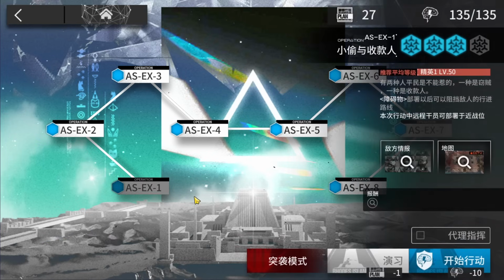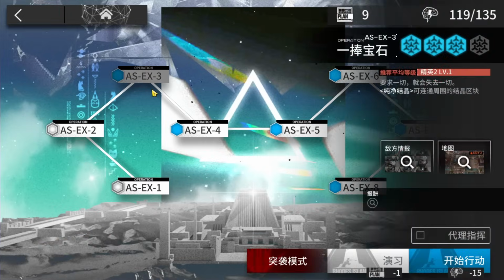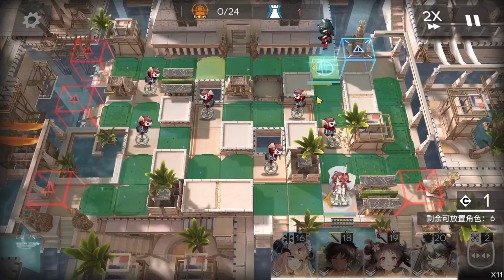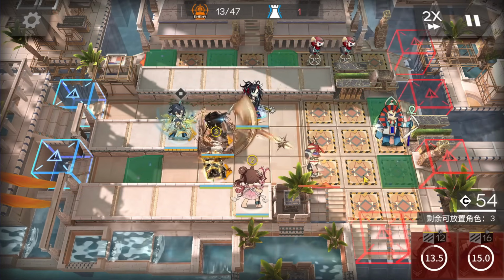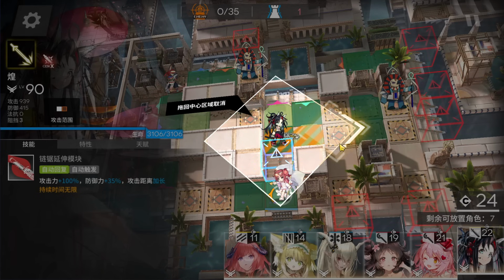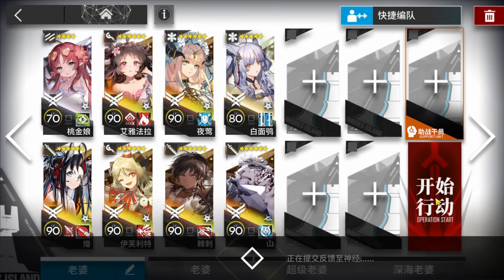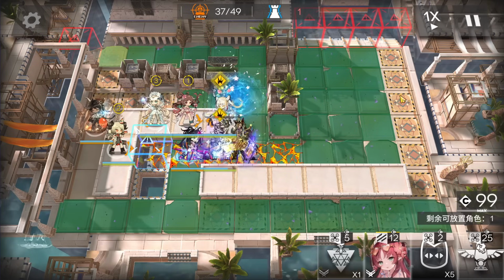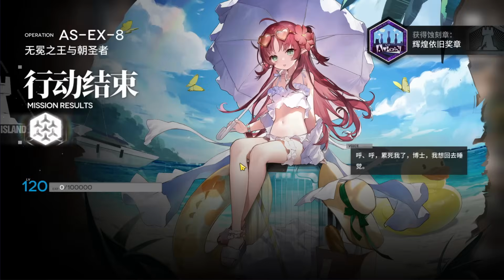AS-EX-1 to 8 + Challenge Mode | AFK Easy Strategy |【Arknights - アークナイツ】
AFK High End squad strategies for All AS-EX stages and Challenge mode!
Use extra operators if your own doesnt have enough damage or healing.

0:00 Stages
0:05  AS-EX-1 CM
2:20  AS-EX-2 CM
4:50  AS-EX-3  CM
7:24  AS-EX-4 CM
9:48  AS-EX-5 CM
12:59  AS-EX-6 CM
15:02  AS-EX-7 CM
18:28  AS-EX-8 CM